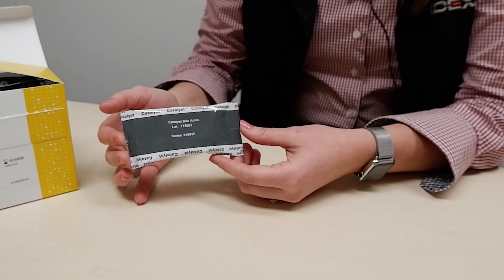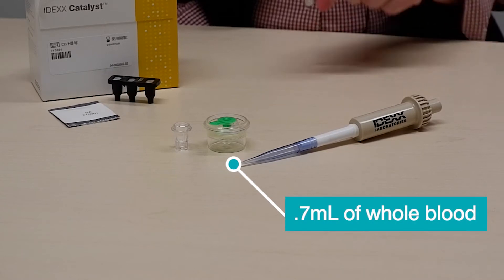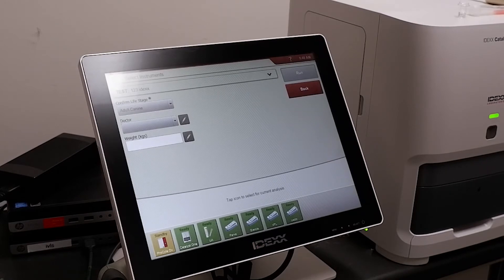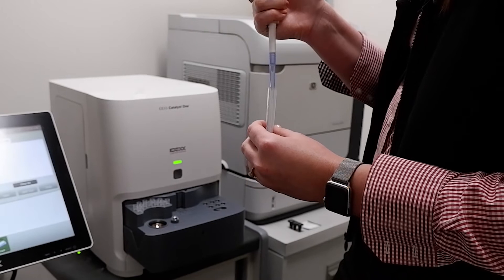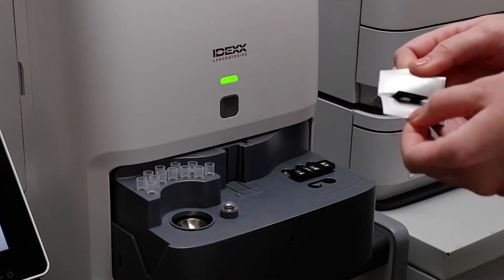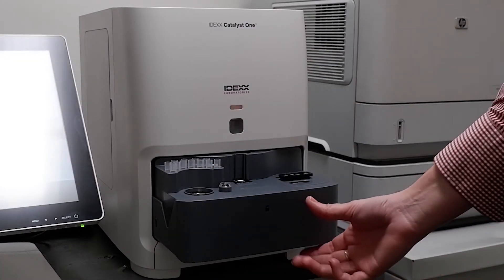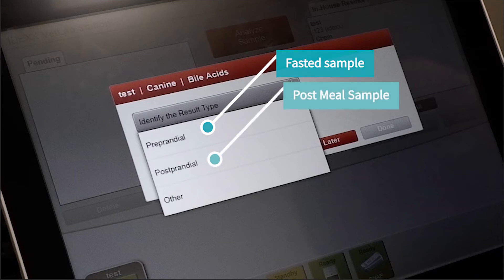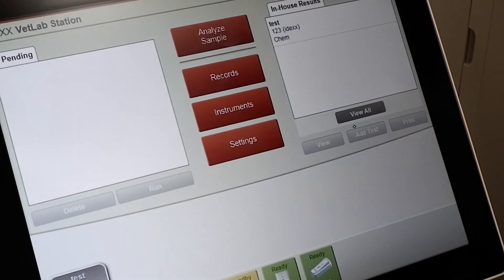How to run the new IDEXX Catalyst Bile Acids test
By Brittany Harris